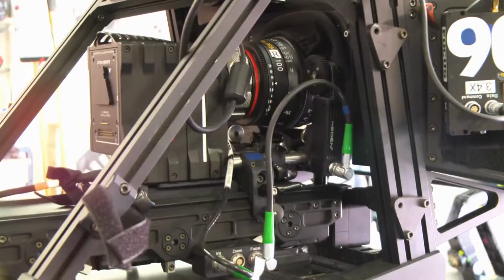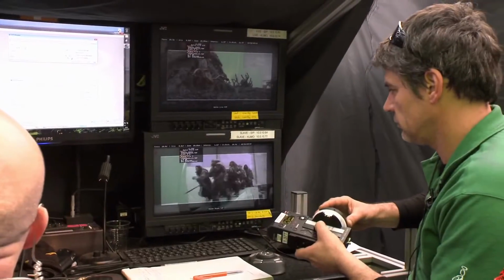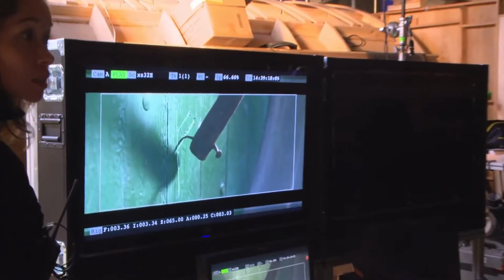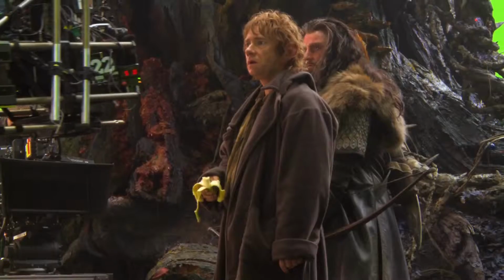The Hobbit An Unexpected Journey Production Video #4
Todos los trailers de peliculas, All Films Trailers